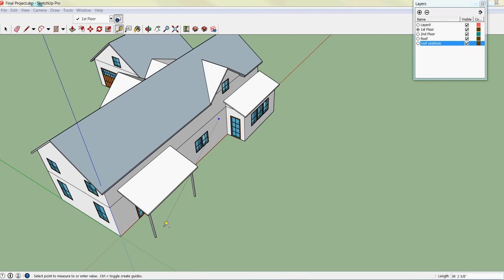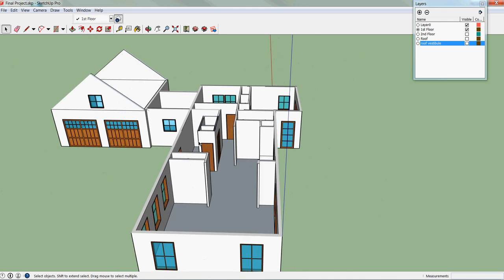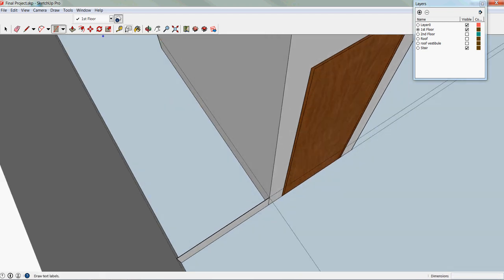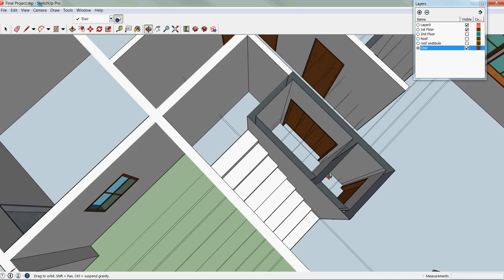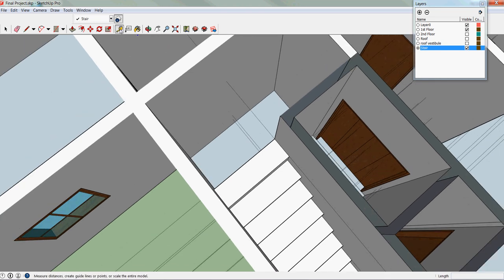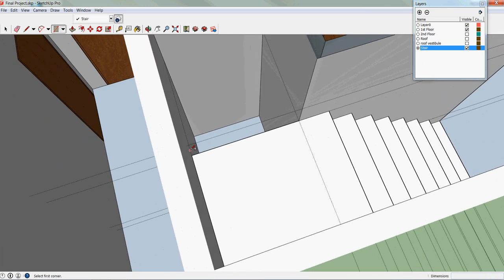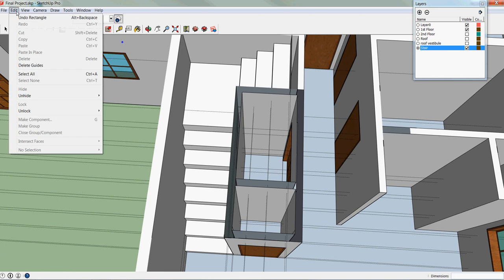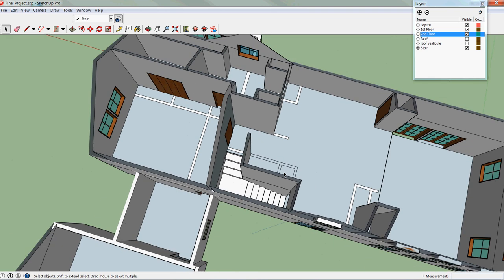Final Project - Creating Stairs Video